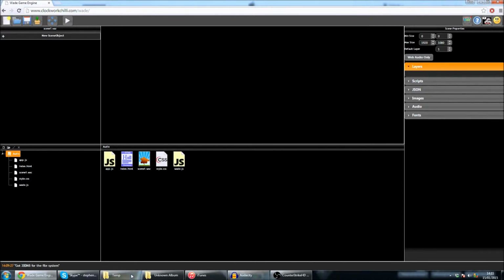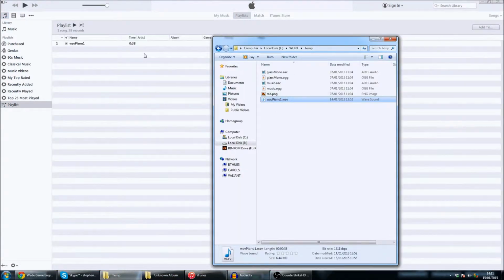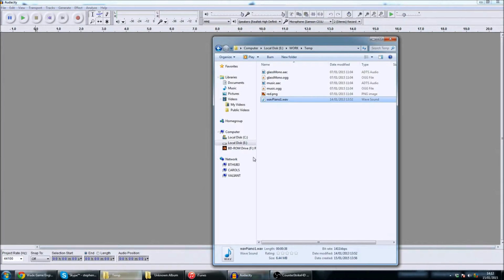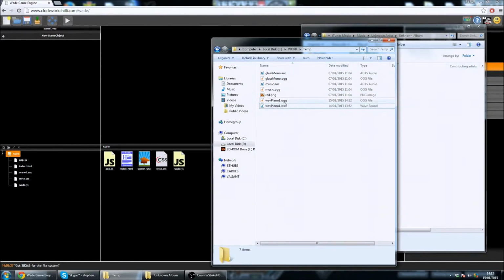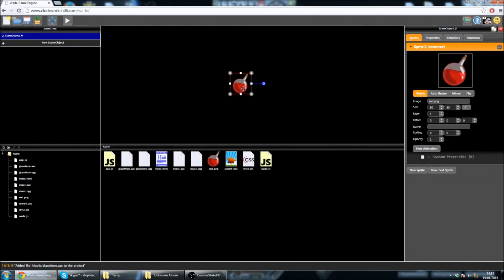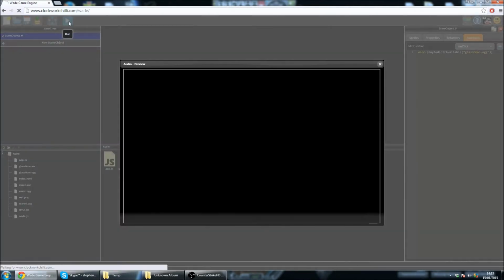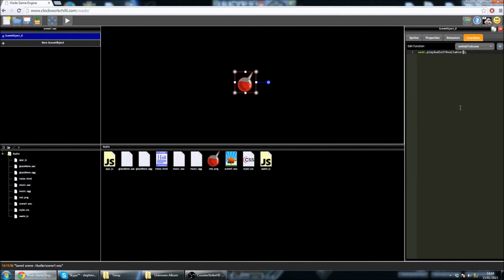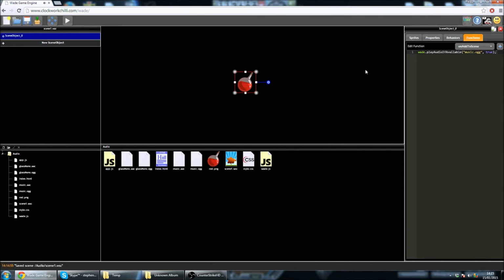Making HTML5 games with WADE - Audio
Games and apps are so much better when they have some audio and music. Learn how to do that with WADE.